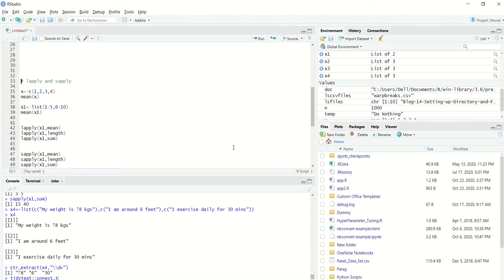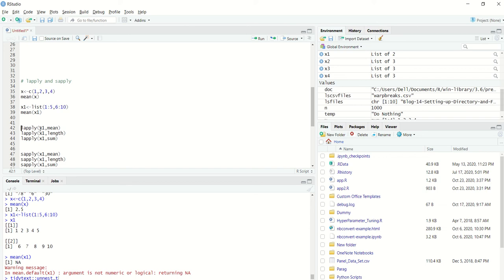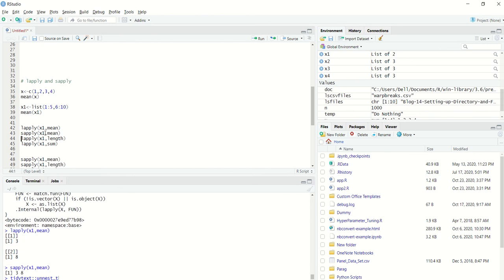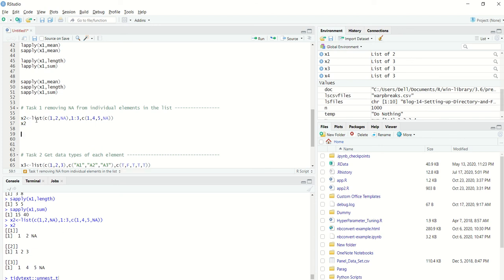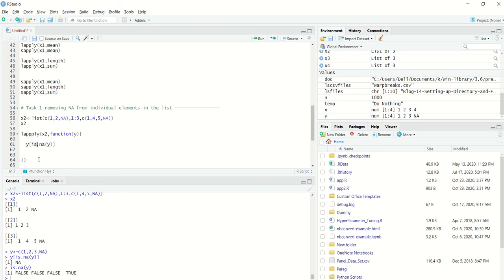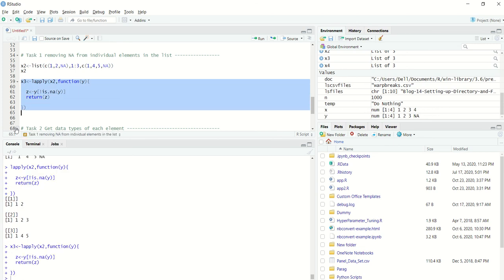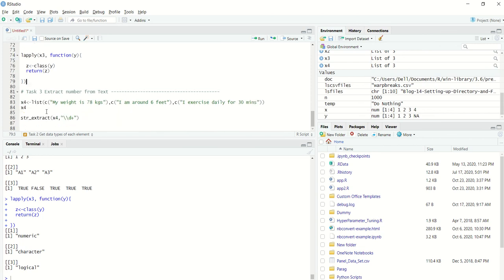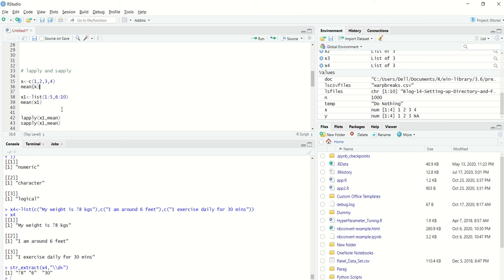Step 19_1 : Introduction to apply family of function lapply and sapply Part 1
One can use lapply to obtain the frequency Profile of the categorical variables from a data frame. It comes in very handy when we want to summarise and extract similar information for all the variables

Most frequently used apply functions in dplyr

apply(mostly for Data Frame and Matrices)
lapply(with list and vectors)
sapply(with list and vectors)
tapply
tapply
vapply
rapply